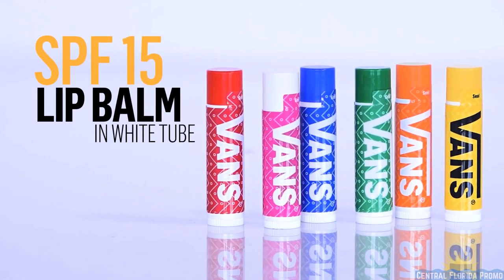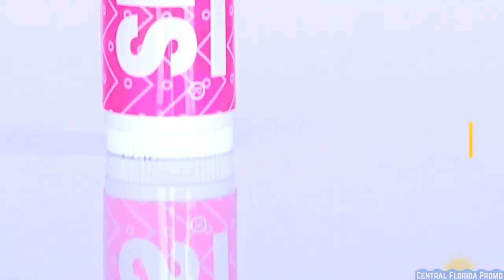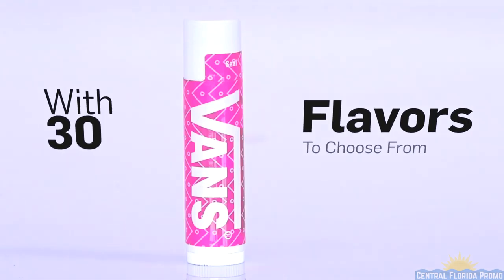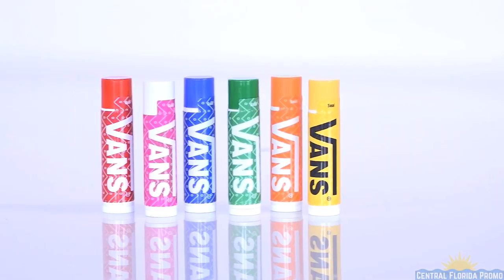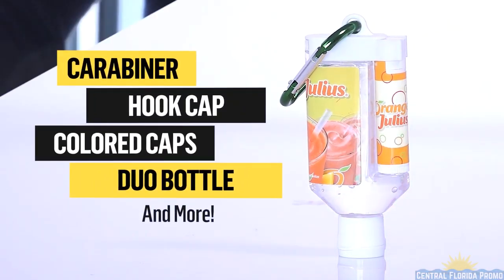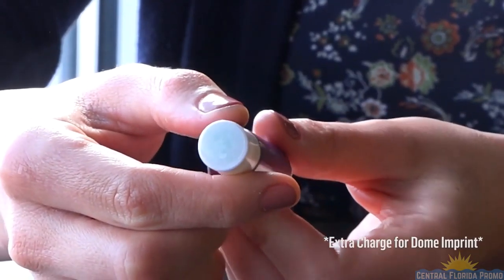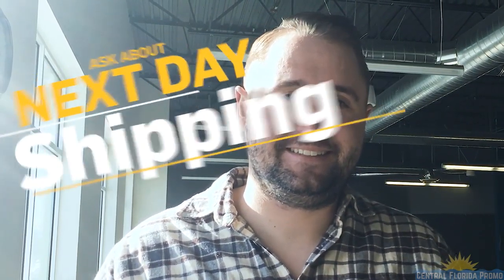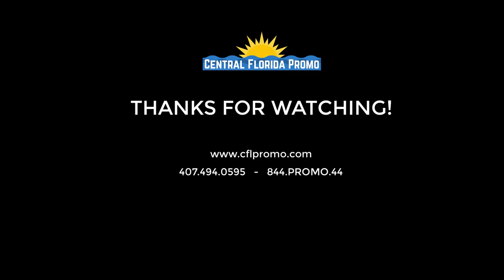SPF 15 Lip Balm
Ideal for both cost effectiveness and broad spectrum protection, our value lip balm with SPF 15 is made with petroleum, mineral oil, coconut oil, paraffin wax, and ozokerite wax. Available flavors: Mint, Unflavored, Cherry, Citrus, Iced Pear, Pomegranate, Tropical Smoothie, Vanilla. Complies with FDA, Prop 65.